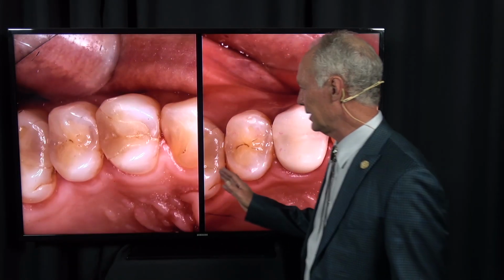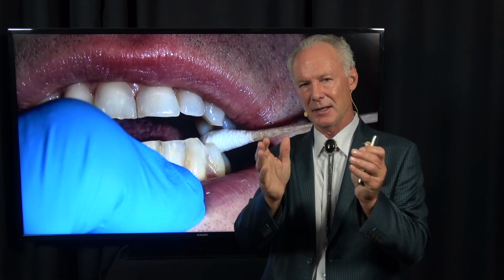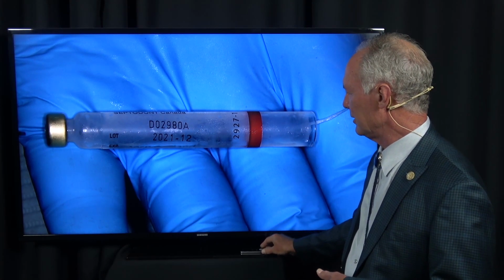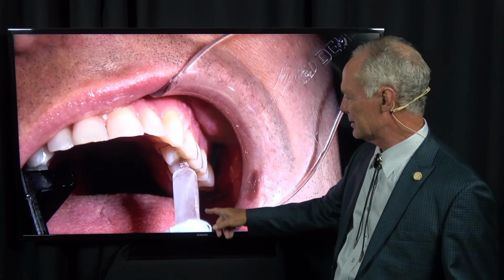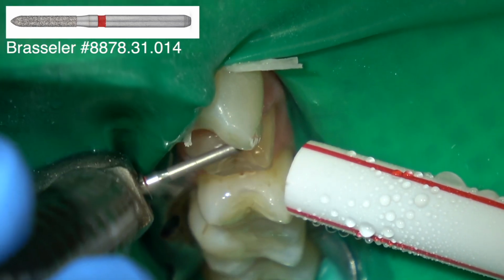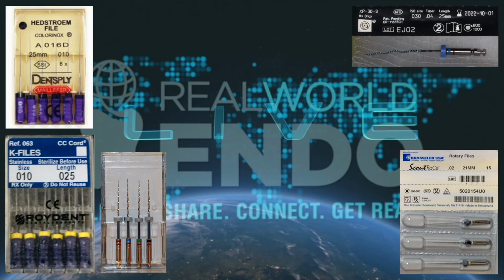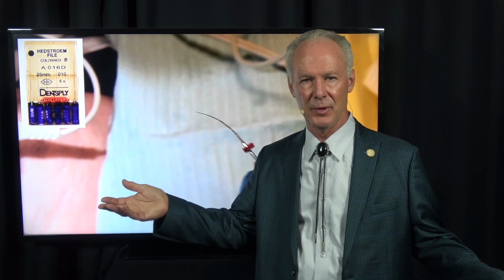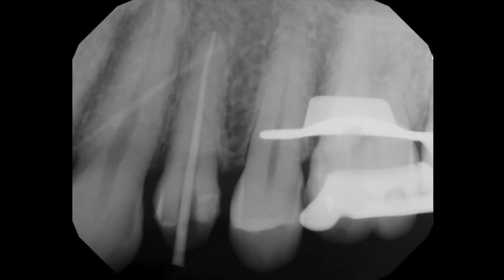Diagnosing and Treatment of a Cracked Tooth - Dental Minute with Steven T. Cutbirth, DDS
In this Dental Minute video, Dr. Cutbirth discusses how to diagnose and treat a cracked tooth. 🦷 🎦

In addition to The Dental Minute, Dr. Cutbirth teaches hundreds of thousands of dentists from around the world how to practice top tier dentistry via his online teaching platform, “Dentistry Master Classes." In Dentistry Master Classes, Dr. Cutbirth breaks all dental procedures down into simple, easy to understand, repeatable methods.

Receive CE credit for Dr. Cutbirth’s video’s on Dentistry Master Classes website. Along with CE credit, Dentistry Master Classes comes with an organized library of all the Dental Minute Videos, complete, Comprehensive Cases not seen on YouTube's "Dental Minute", plus important Technical Reference Articles. 📚

Dr. Cutbirth is also the Founding Director of the Center for Aesthetic Restorative Dentistry (CARD) and maintains a full-time restorative and cosmetic practice in Waco Texas.

Click here for more information on Dr. Cutbirth's Dental Diagnosis & Aesthetic Restorative Dentistry picture books

Caroline is host of Nashville Insider and the syndicated podcast HYPER! with Caroline Hobby.